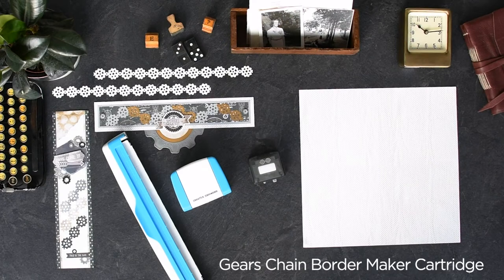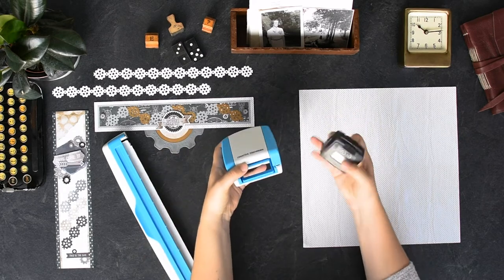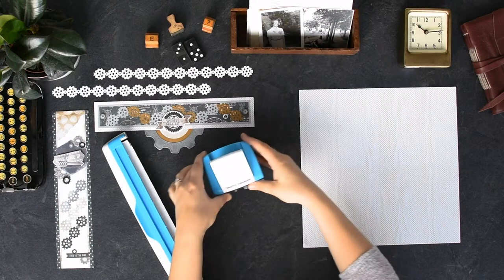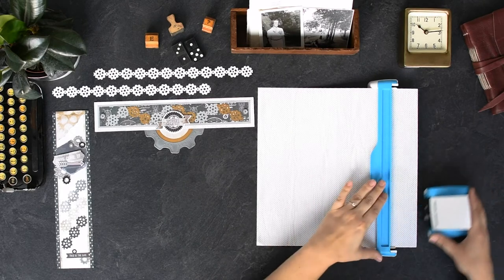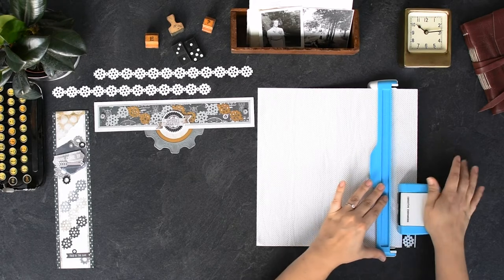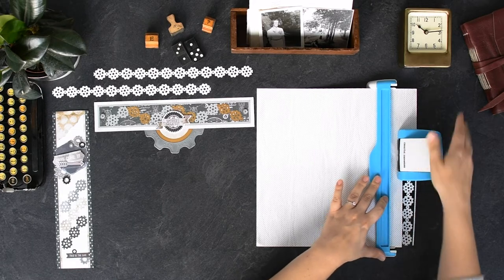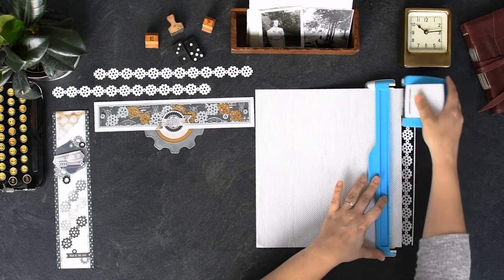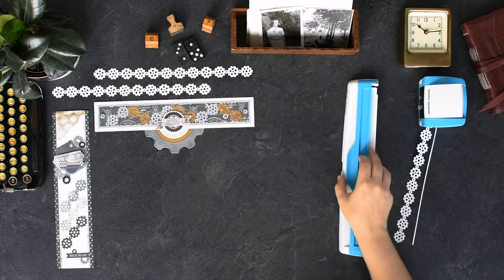Gears Chain Border Maker Cartridge by Creative Memories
Put ideas in motion with the Gears Chain Border Maker Cartridge! It creates a gear border design with a wheeling chain that ensures your spreads run smoothly.